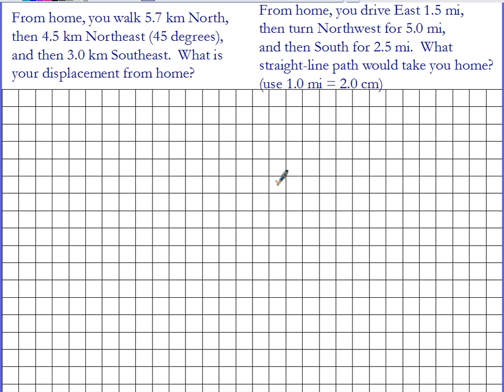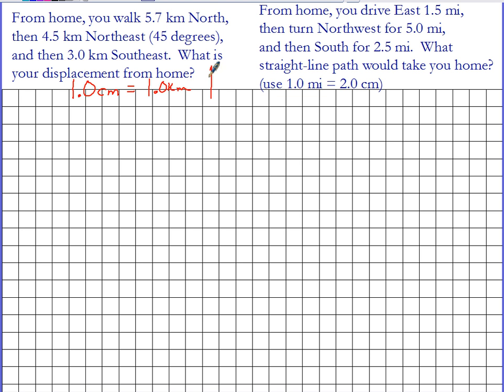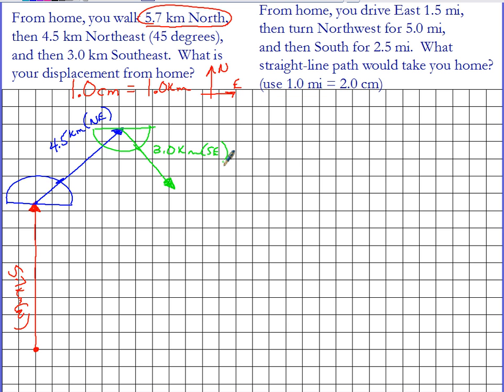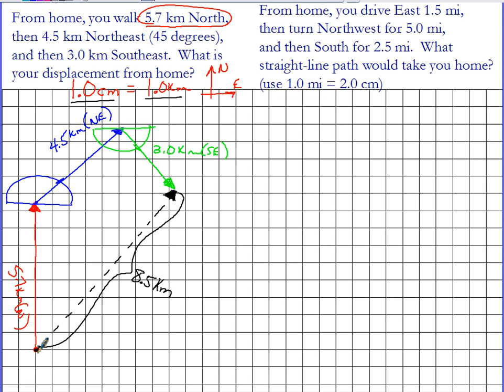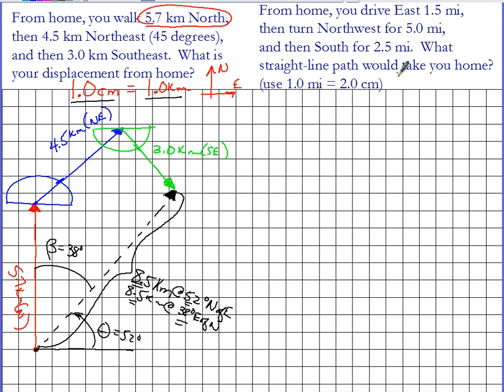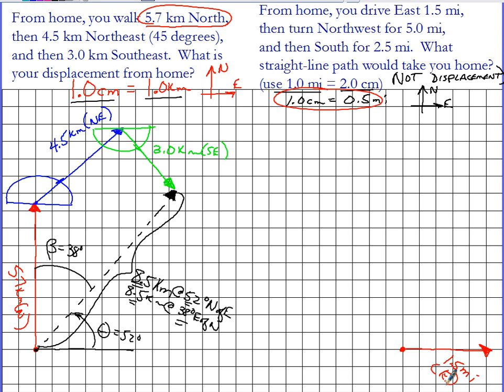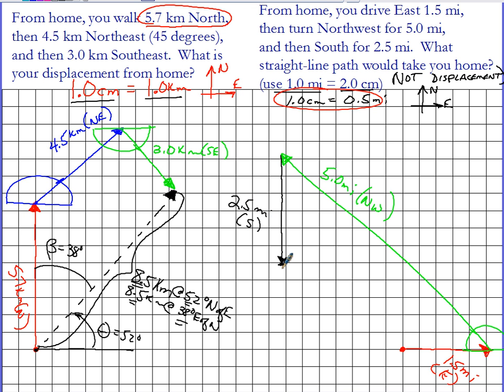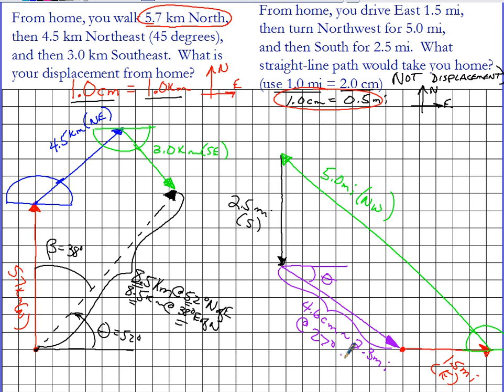Graphical Vector Addition Examples